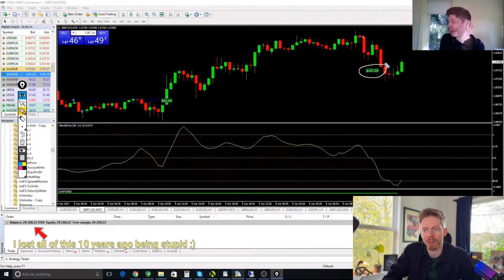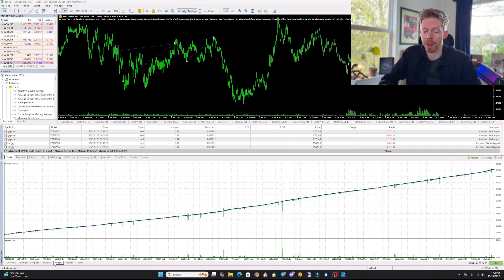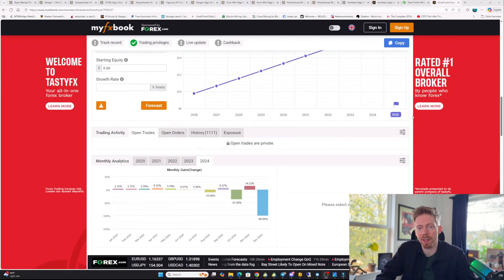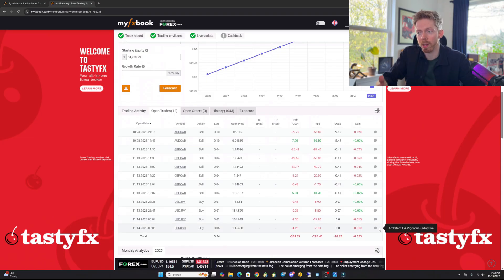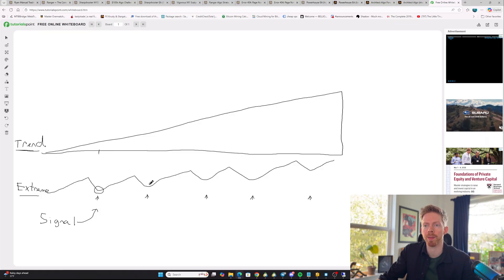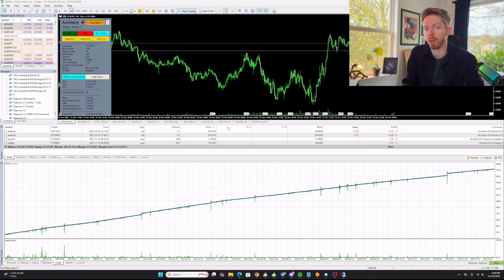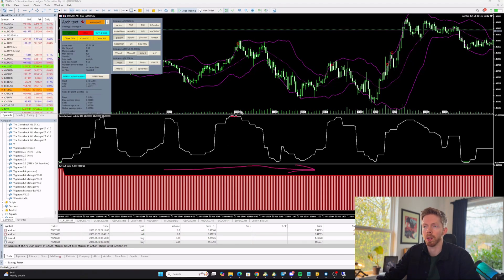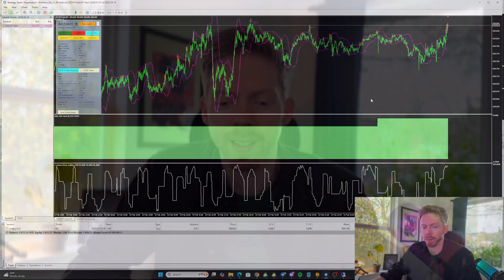How to Make a Trading Bot - Best Algo Trading Course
About:
My Name is Ryan Brown. I'm a 38 year old full time forex trader that specializes in Forex algorithmic trading. I have over 19 years trading experience and have been trading full time for over 3 years now. I trade over $62k live (personal) funds.

 0:00 - What is the Architect Algo?
 1:23 - Strategy/AI Building Features
 4:01 - Strategy Building Walkthrough
 8:34 - 10 Day Free Trial
The Architect Algo is a piece of software that shows traders how to make a trading bot. I think this is the best algo trading course on how to make a trading bot without coding. The Architect is forex automated software. We also think the Architect Algo is the best AI trading software